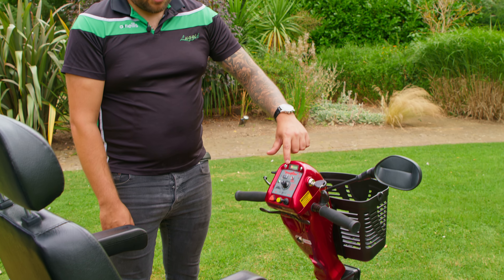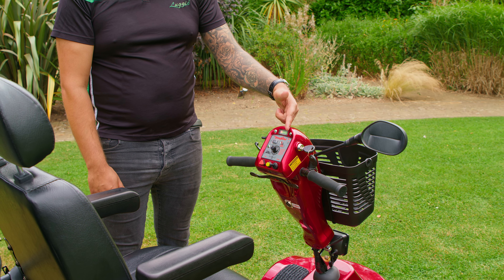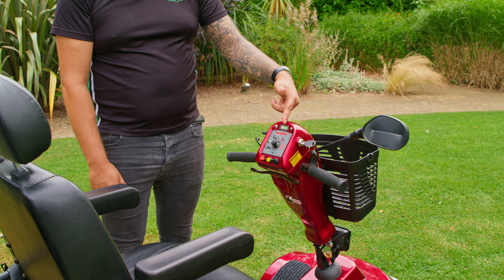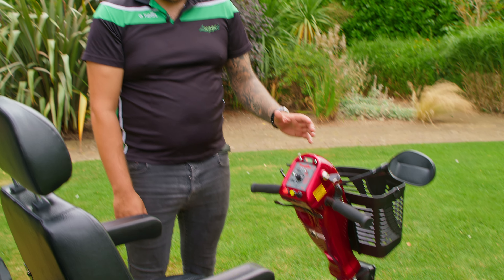Learn How to Use the Dashboard Controls on the Lexington Mobility Scooter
In this video, we walk you through the simple dashboard controls on the Lexington Mobility Scooter. From speed adjustments to battery indicators, see how easy it is to take full control of your ride.